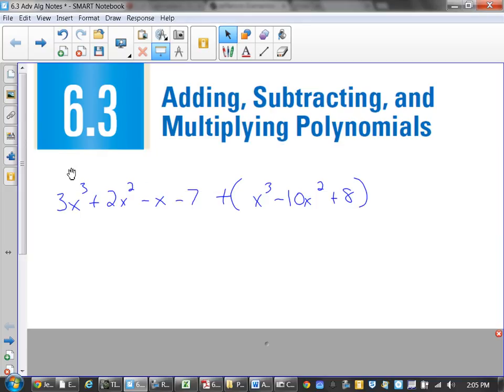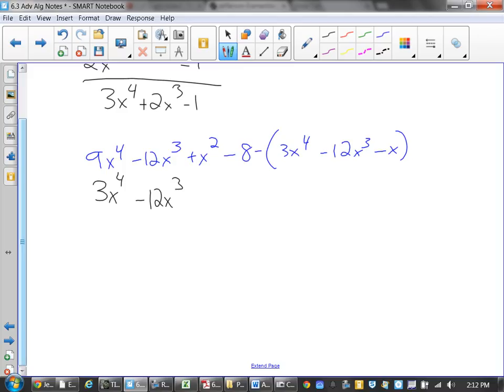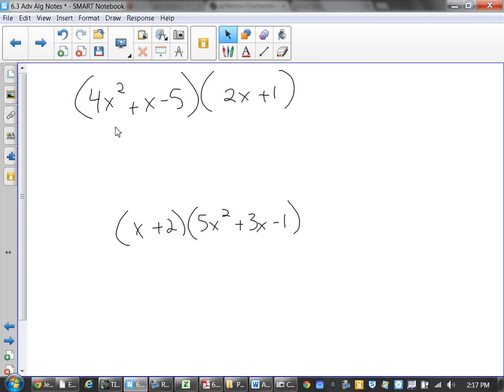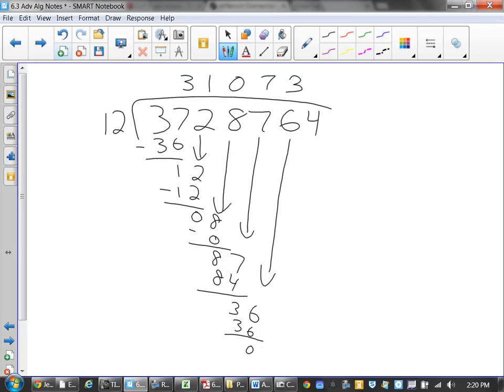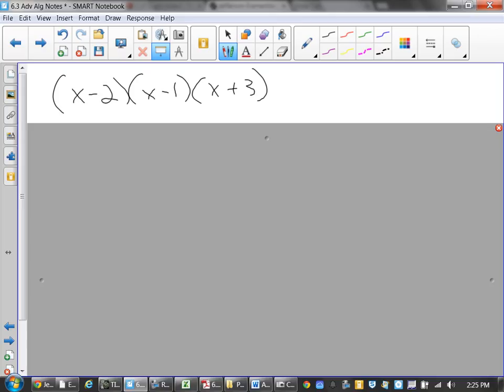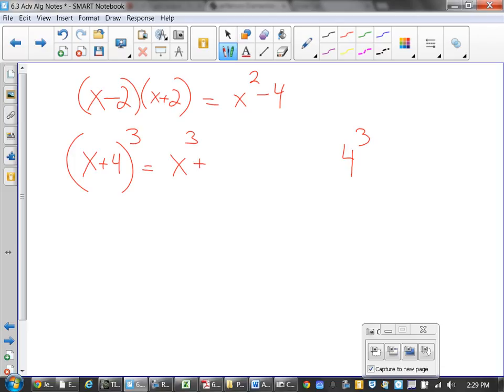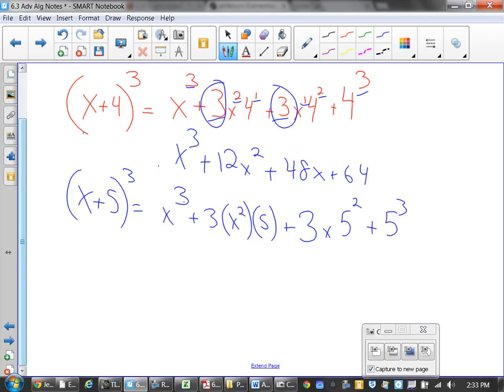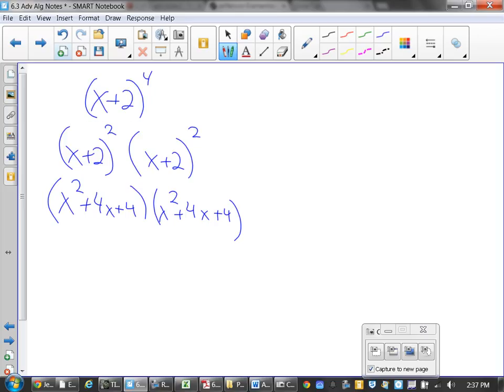October27 6 3 Notes p12